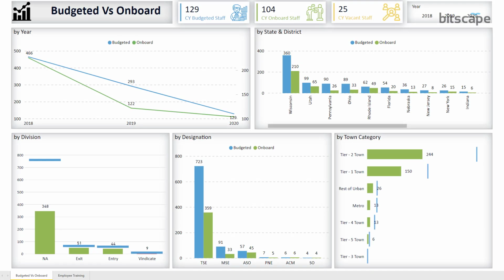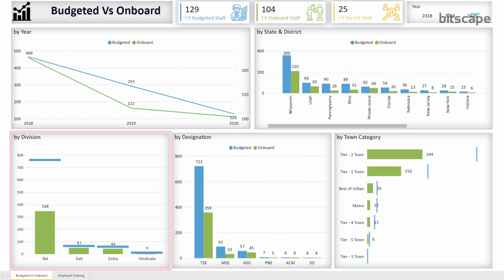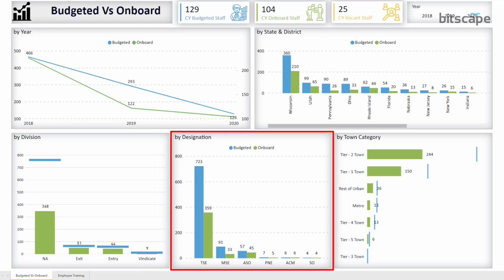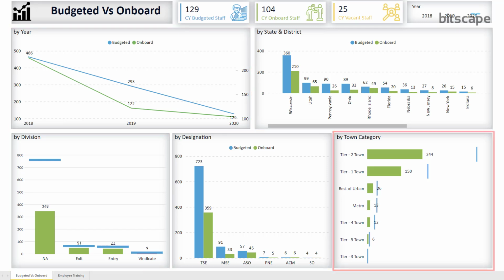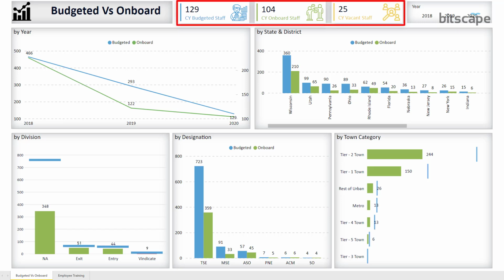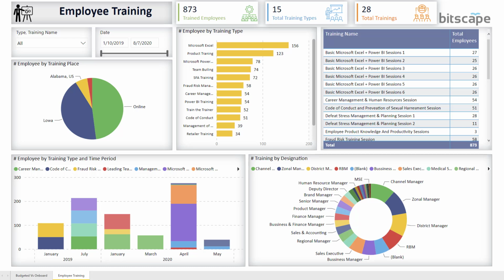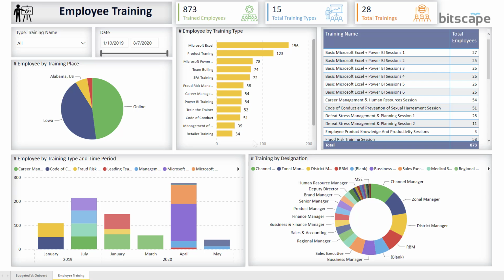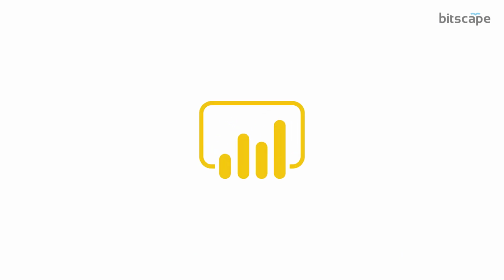Develop HR Analytics Dashboard | Power Bi Dashboard | atQor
Is your HR still working with manual acquisition, onboard and training features?

It’s high time to have a big slice of change!

To reinforce the role of HR house and inculcate an analytical approach in their operations, atQor brings a unique and exceptional Power BI Solution with customized, scalable, and bifurcated features, especially designed for this vertical.

Check out the content of the video:
 0:01 - Human Resources Dashboard
 0:24 - Budget vs Onboard
 0:44 - Employee Training
 0:57 - Thank you for watching

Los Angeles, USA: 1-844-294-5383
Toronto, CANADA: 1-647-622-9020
URLs: